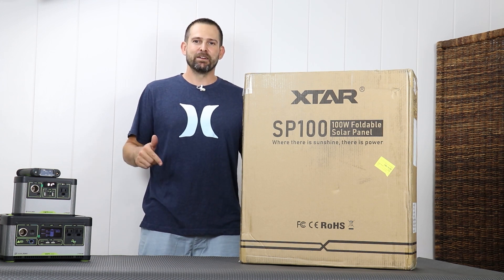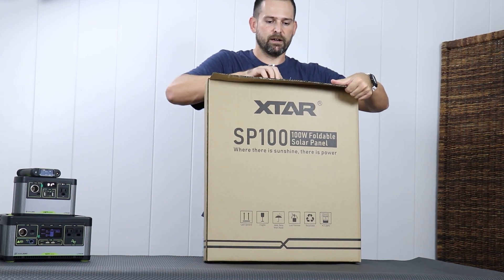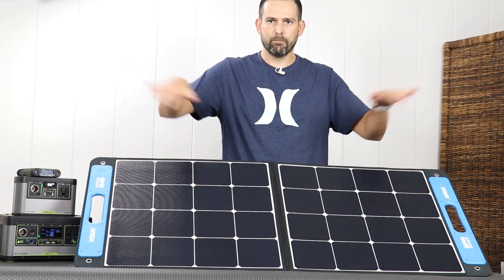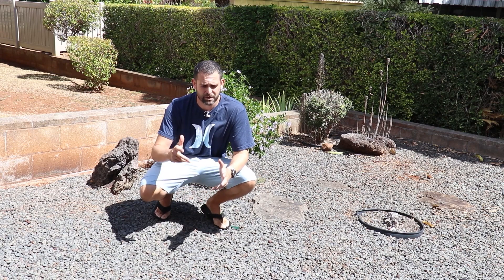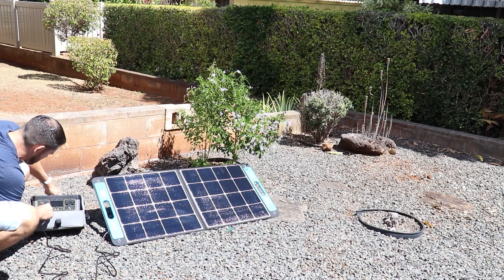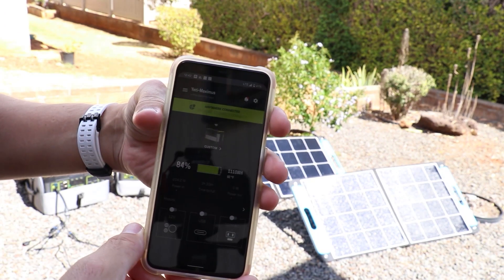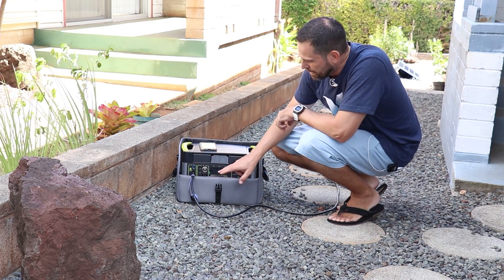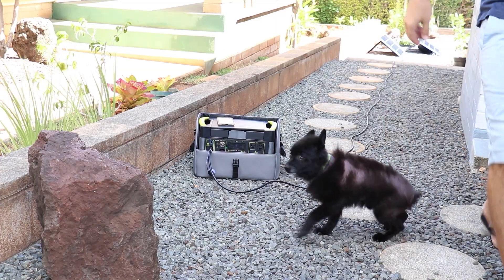XTAR Portable Solar Panels Exceed 100 Watt Rating!!!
Hi everyone,
Blake here and I wanted to do a review of XTAR's newest portable solar panels as of Fall 2021. These are the SP100 panels. They are 100 watts rated and fold in half to reduce storage size. In the review and demo, I unbox and show the panels along with plugging them up to a Goal Zero Yeti 500X and a Goal Zero Yeti 1500X. When demoing the panels, they actually exceed the 100 watt rating that most panels never do. I purchased two competitor panels, Nomad 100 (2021), and they typically would only pull 50 watts each. These panels not only achieve their rating, but exceed it. I was getting all the way up to 112 watts. And with Goal Zero Yeti Solar Generators to boot. These are compatible with most popular solar generators but you may want to check the XTAR website first.

Please consider commenting in the video if you are now considering to purchase these panels as a result of this video demonstration. Let alone to be prepared for emergency and always ready for some electrified camping.

I will produce a separate video shortly of the EU4S DC/DC converter. I took the video at the same time but this video was already too long.